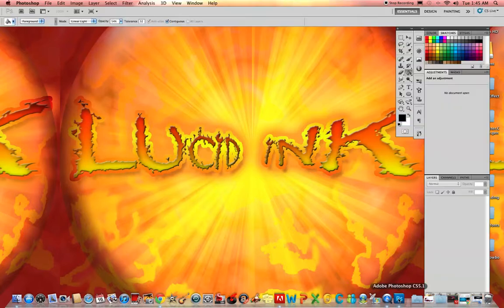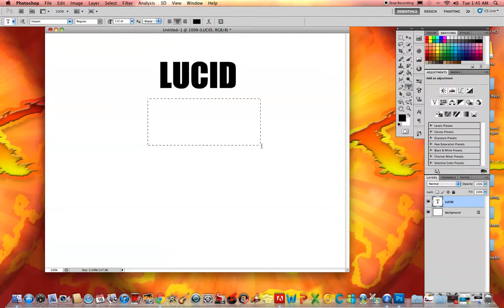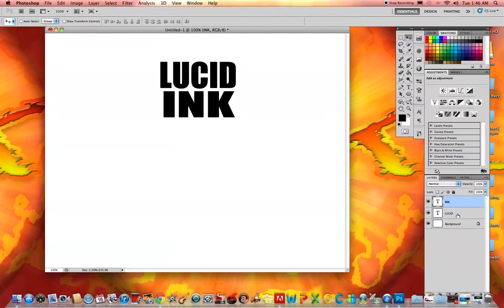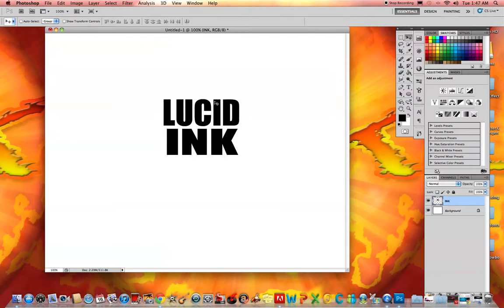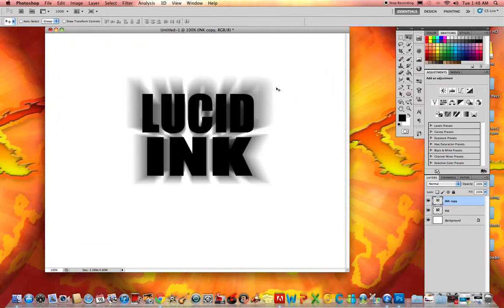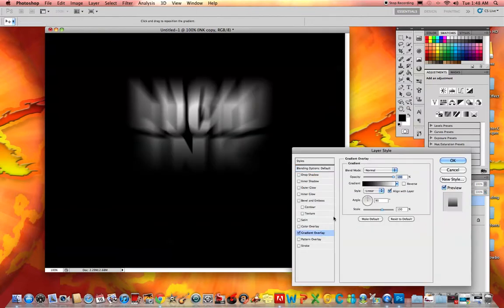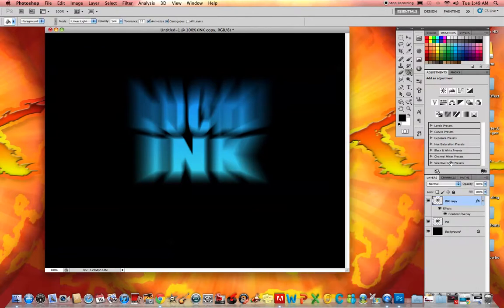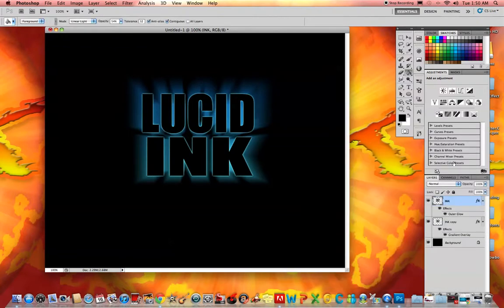Bright Font tutorial: Photoshop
Oct tuts showed me now I will show you...